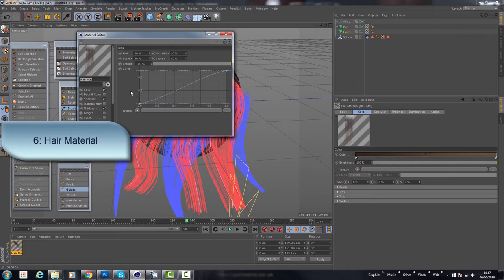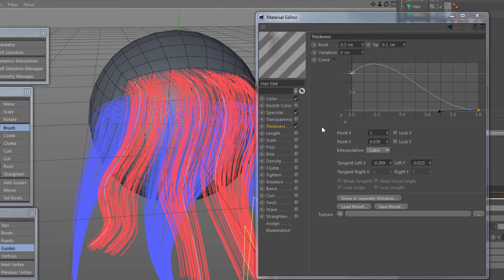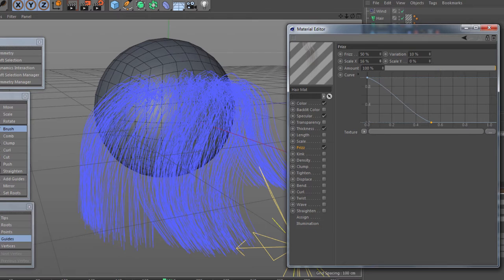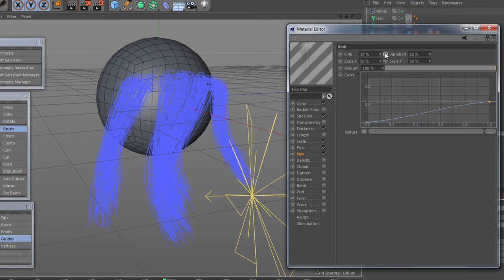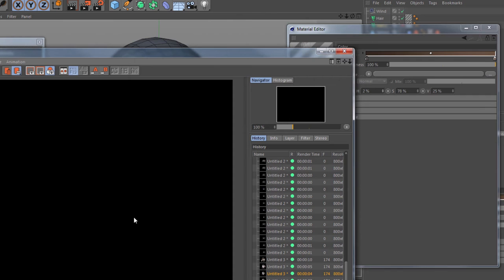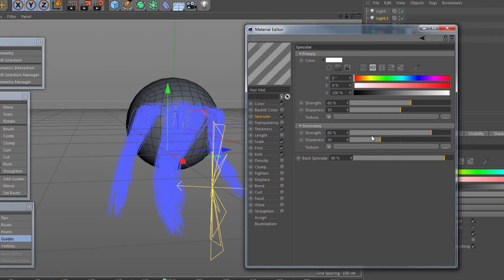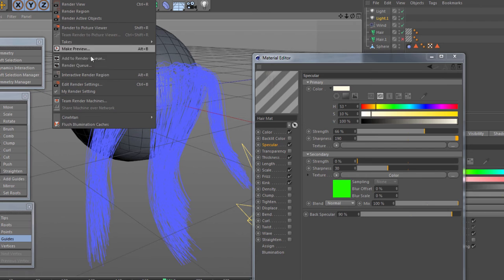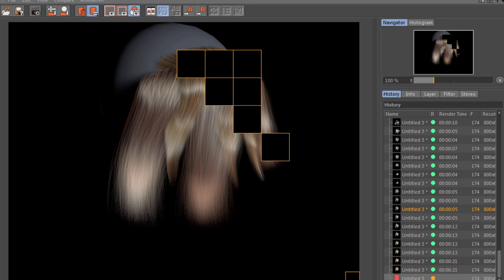Hair System C4D Part 6 (Hair Shader)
This chapter shows a bit of the hair shader and how some basics will get you going in getting natural looking hair.